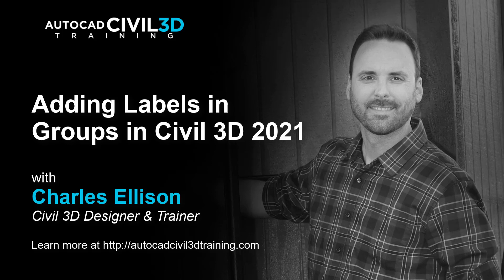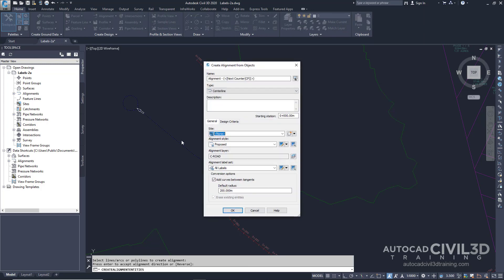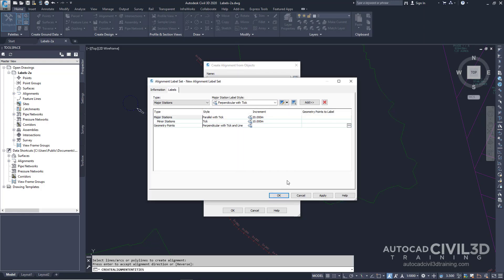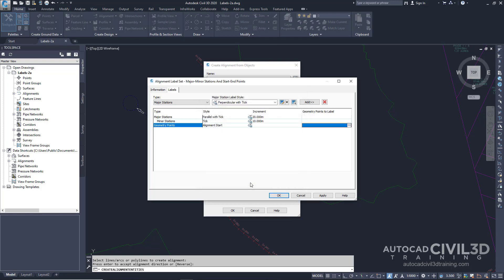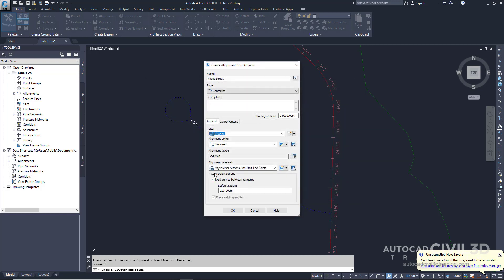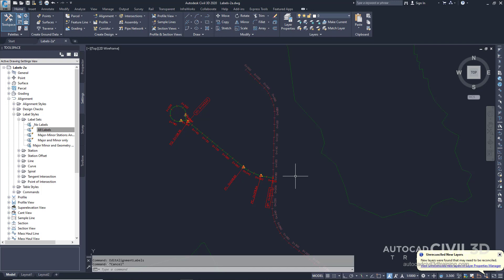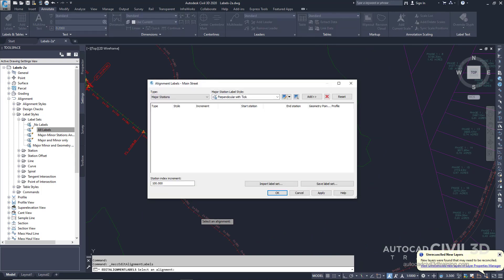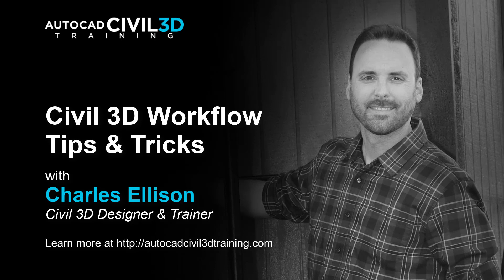Adding Labels in Groups in Civil 3D 2018, 2019, 2020, 2021